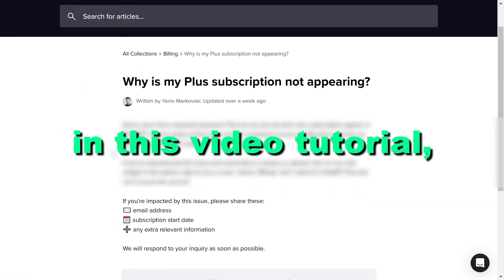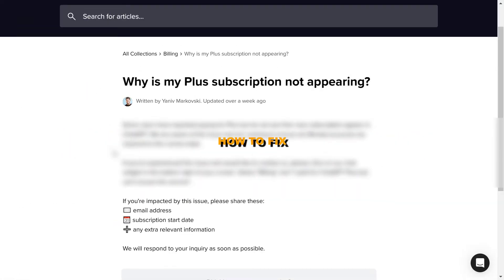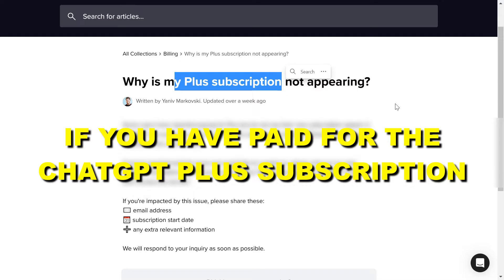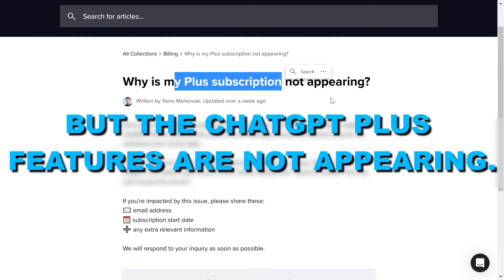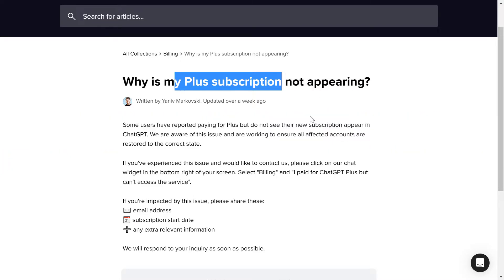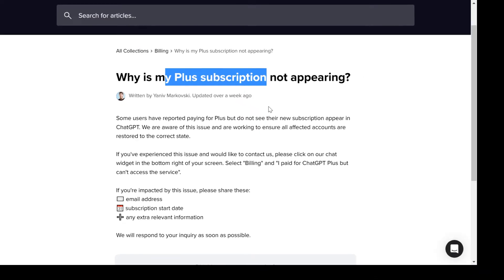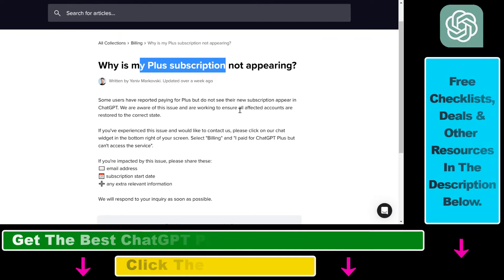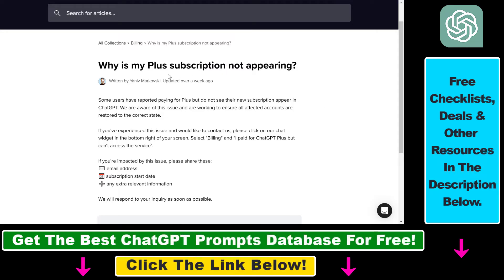How To Fix If Paid For ChatGPT Plus But Can't Access Its Features?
. - Learn how to fix if you paid for ChatGPT Plus but you can't use ChatGPT Plus features like GPT-4 access.

chrome://settings/